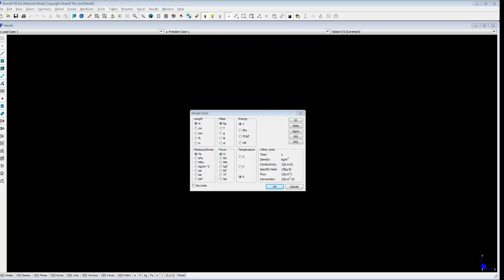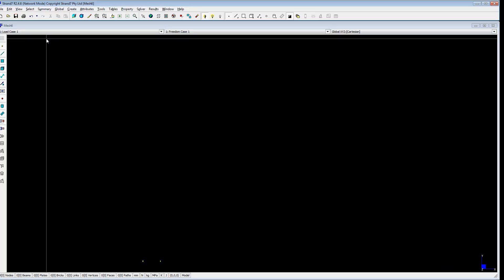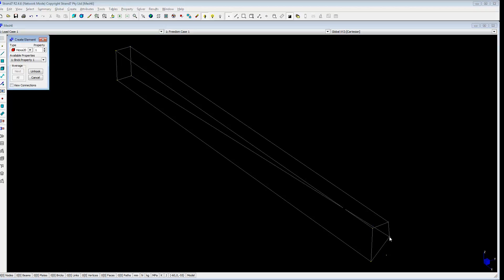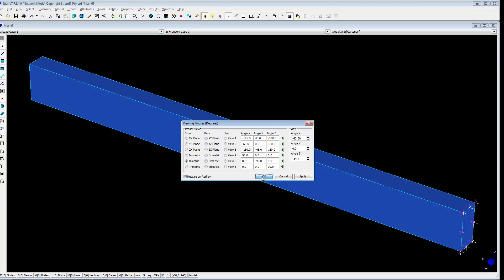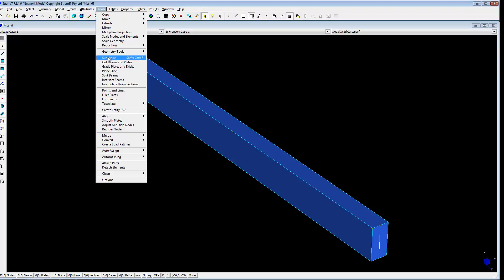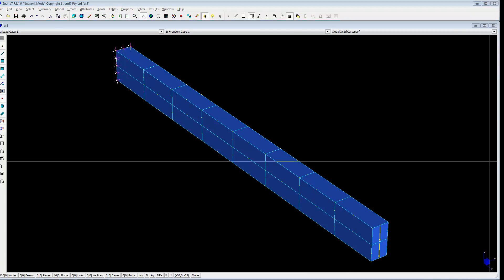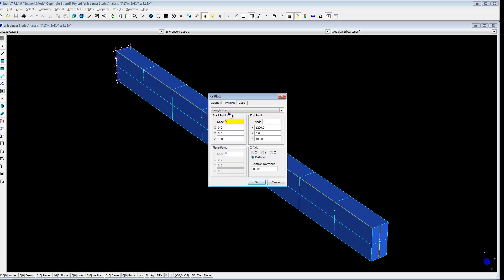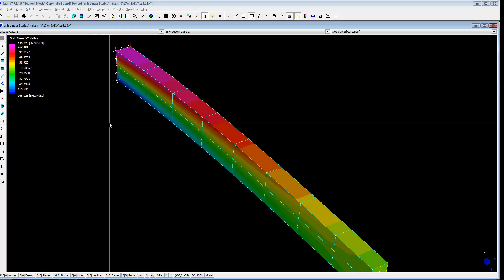cantilever with brick elements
Strand7 finite element analysis of a steel cantilever beam modelled using brick elements